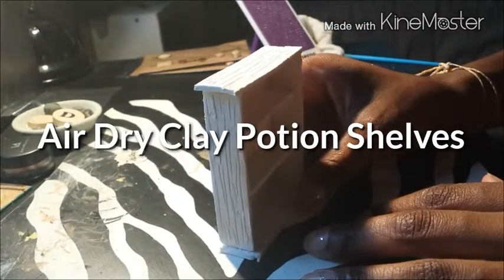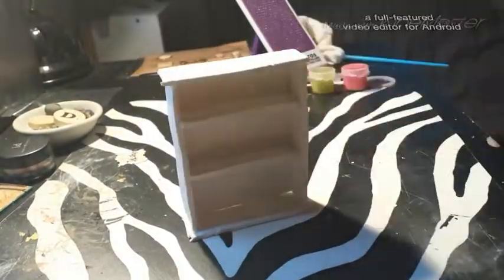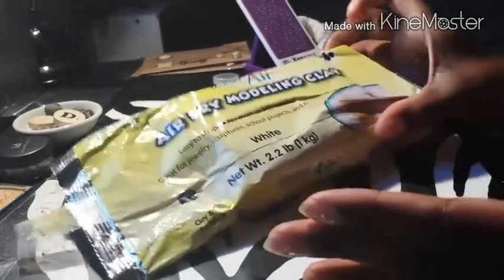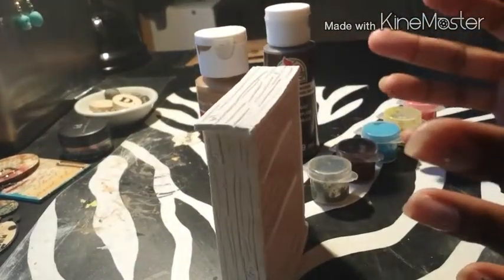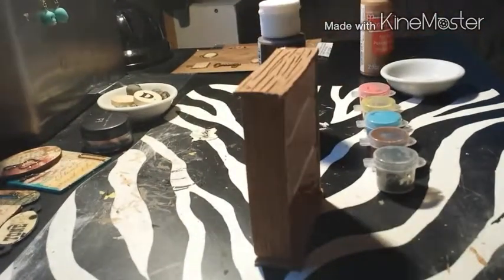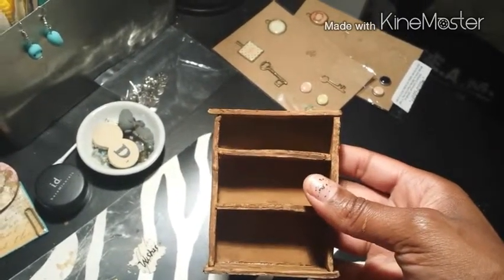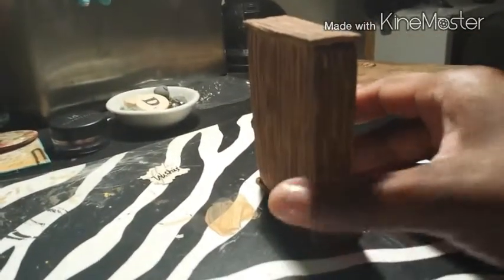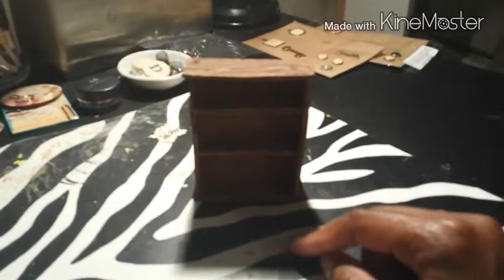Air Dry Clay Shelves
Shelves made out of air dry clay and hand painted to look like wood.